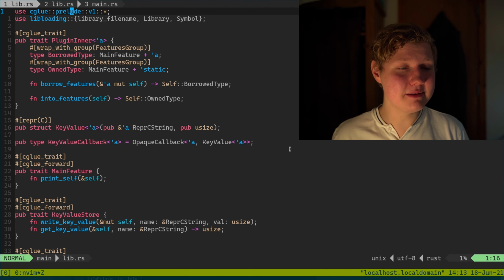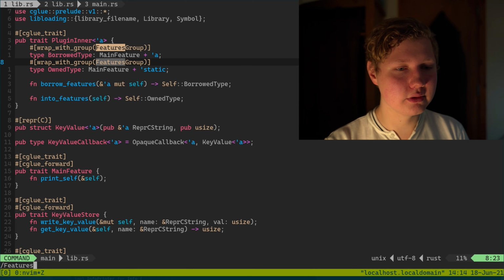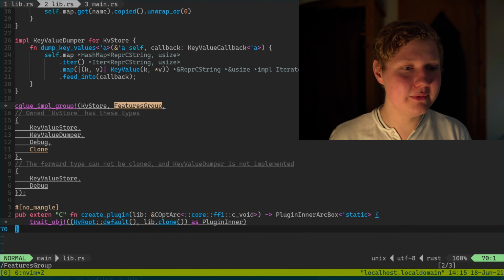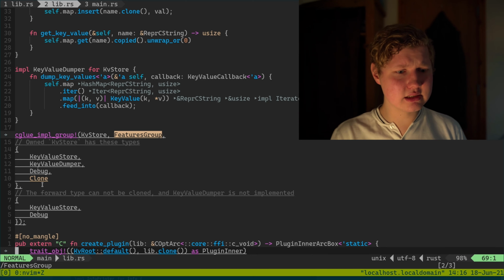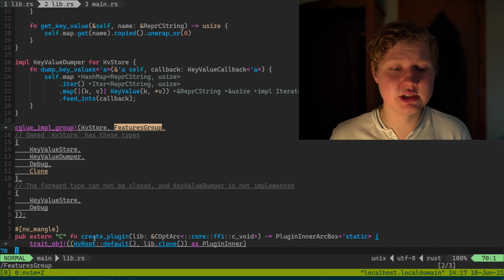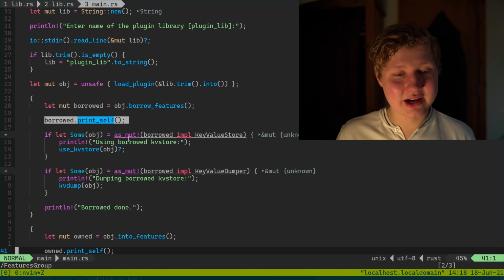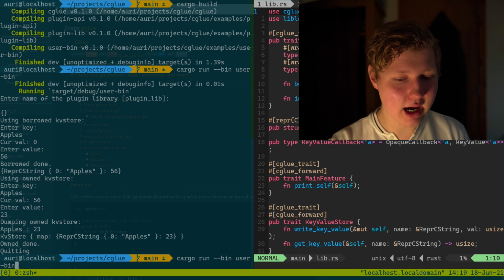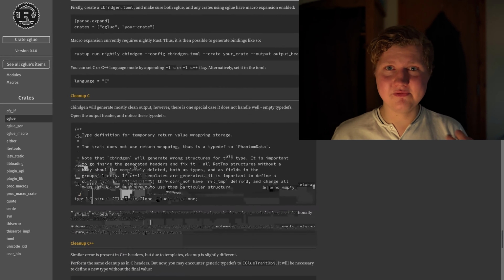CGlue Release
CGlue is a Rust project for ABI-safe plugin creation. Thanks to an infinite number of macro generated lines, the future gets brought to 2021.

Timestamps:
0:00 - Intro
0:19 - ABI safety importance
0:50 - Smart home system example
3:00 - memflow background
3:27 - CGlue example
5:37 - Trait groups
6:08 - Plugin implementation
7:10 - Forward type
8:00 - Reference counting
8:24 - User binary
9:53 - Running
10:40 - Wrap up